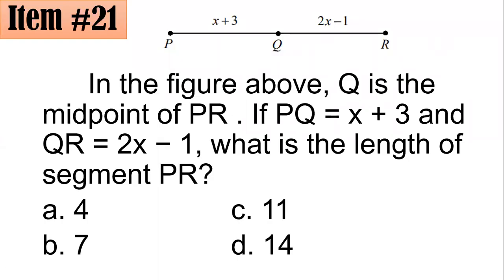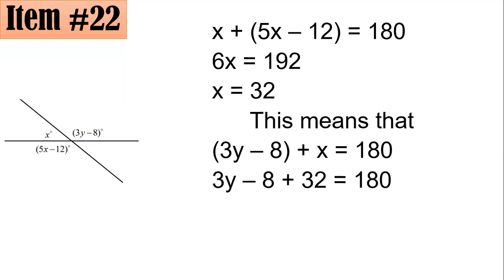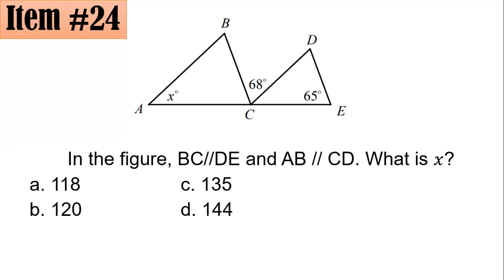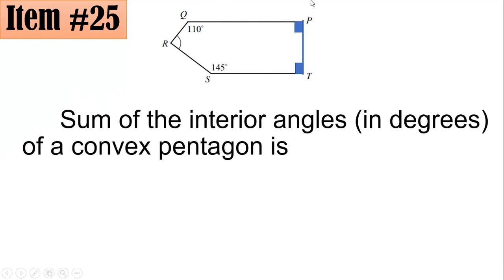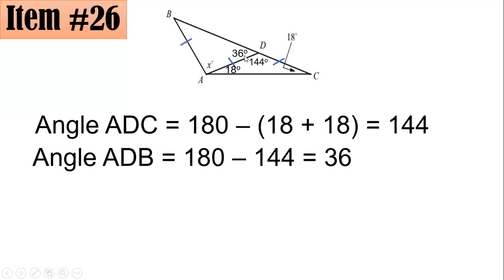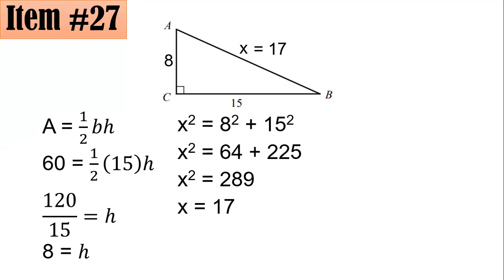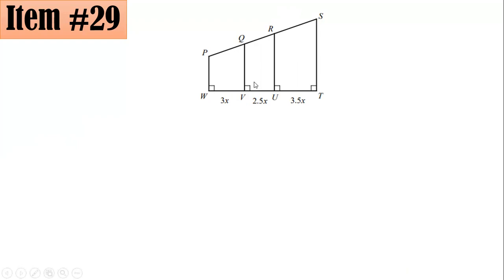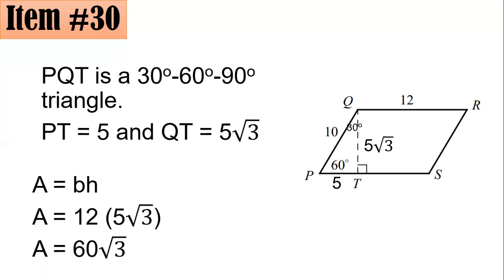September 2022 LET Review for Math Majors Set D (Part 3 of 5)